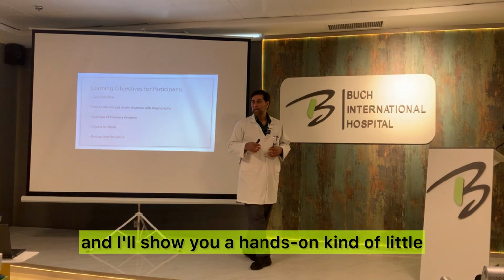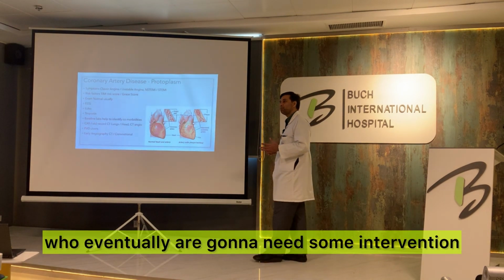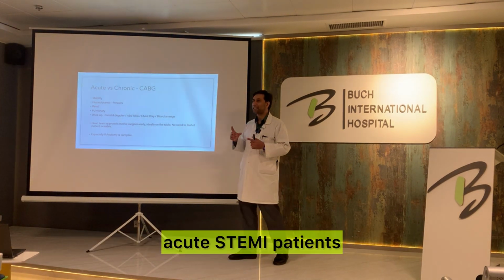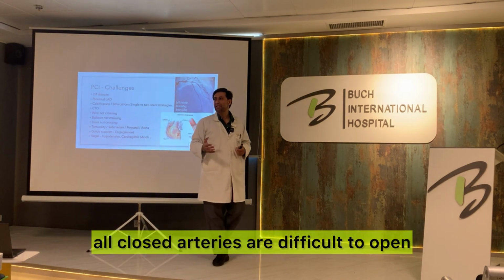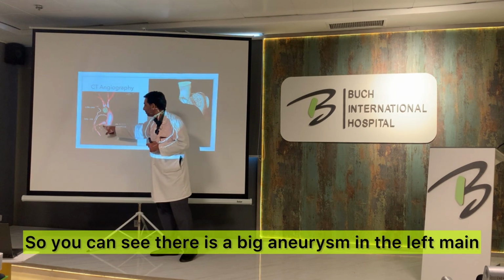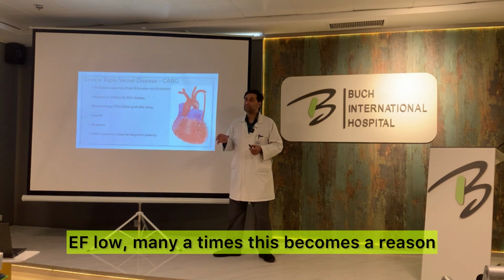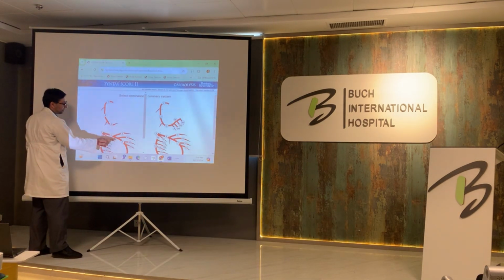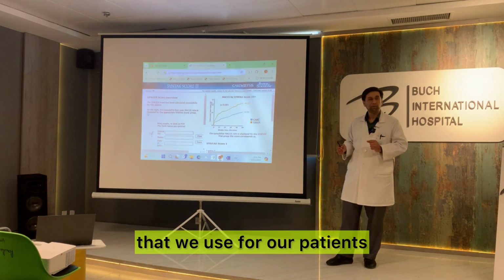CME Session: Stents or CABG, How To Decide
Official Youtube Channel of Buch International Hospital.

Address:
Buch International Hospital, Buch Executive Villas, Bosan Road, Multan, Pakistan